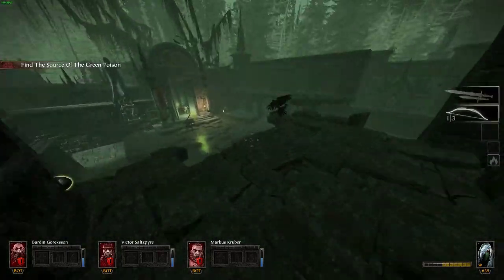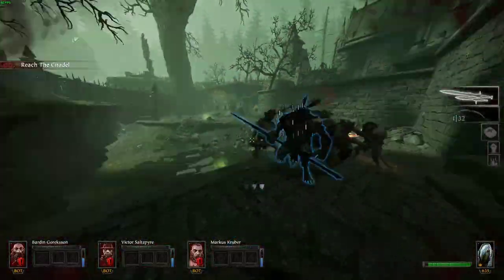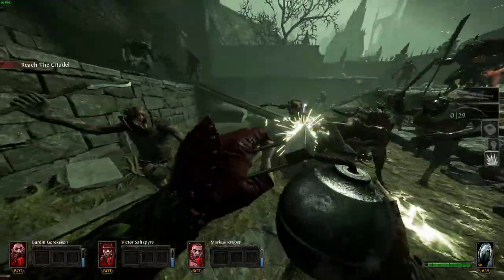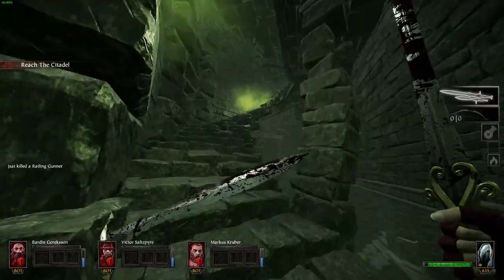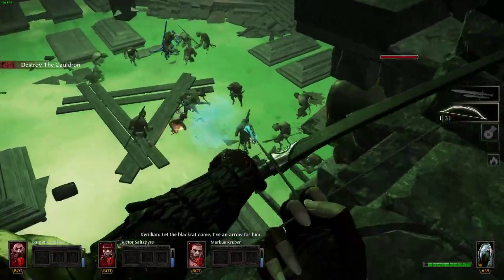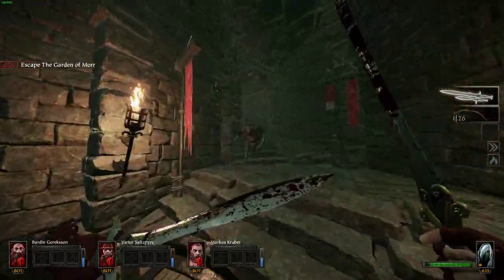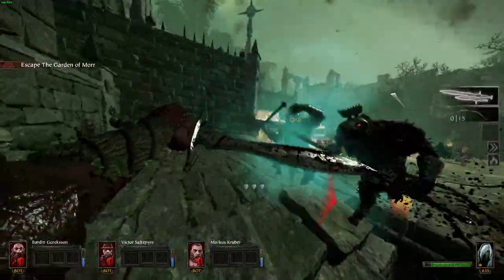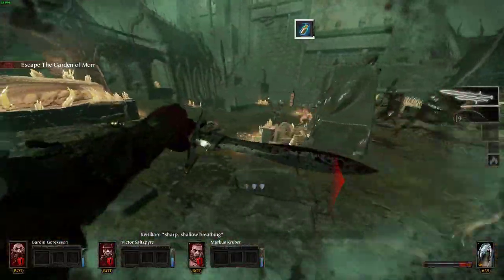Cata True Solo - White Weapon Garden - Dual Commentary ft. AgainPyromancer